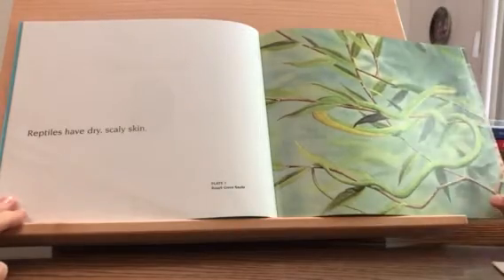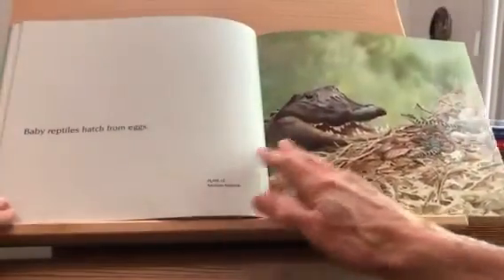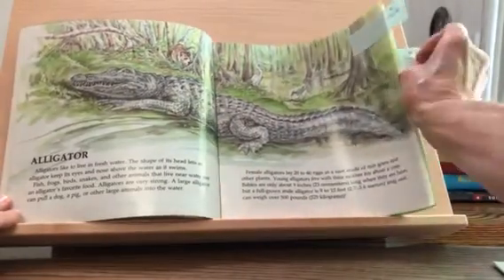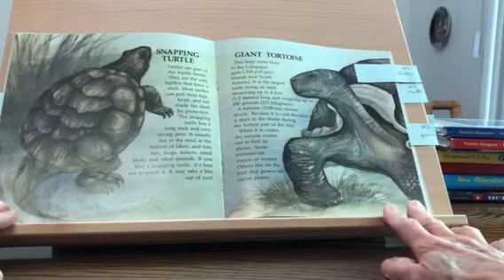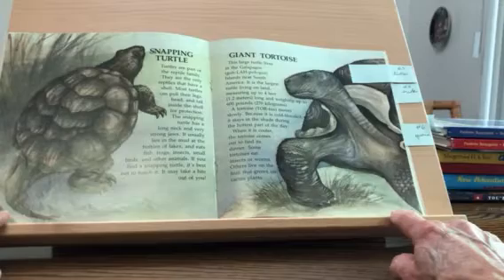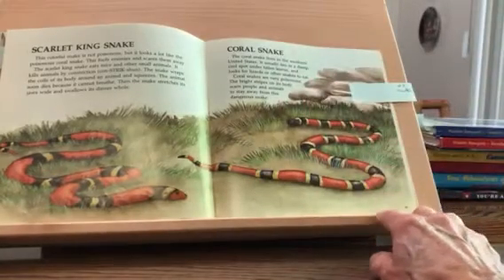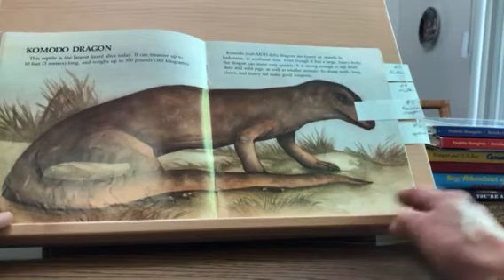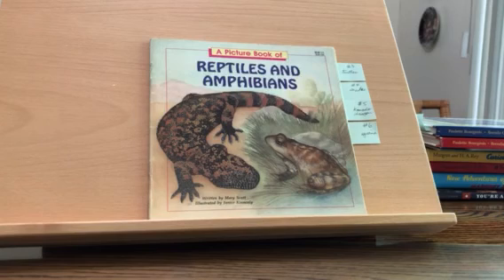Week 7 Animals / Reptiles